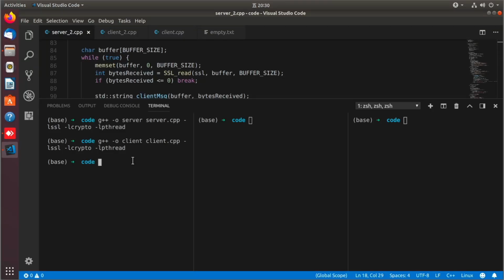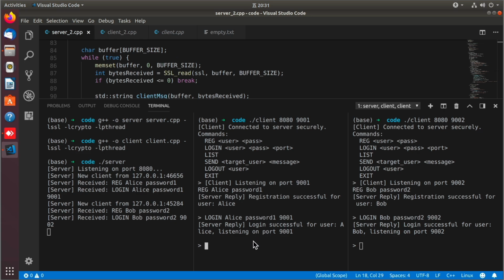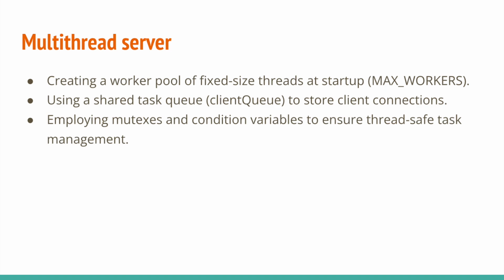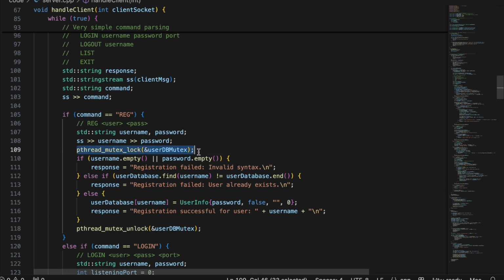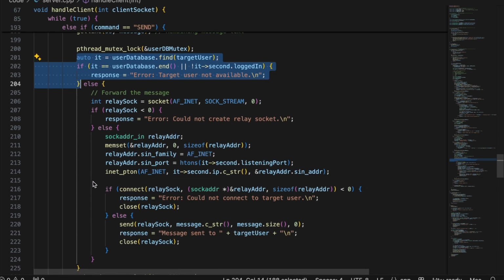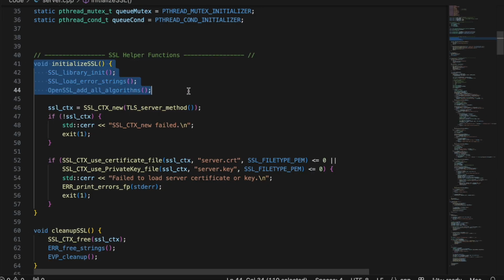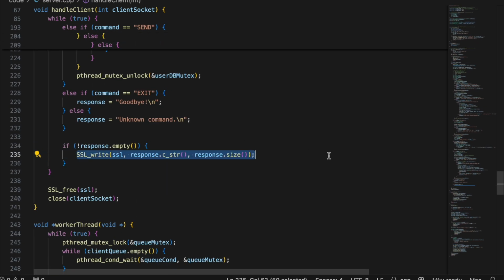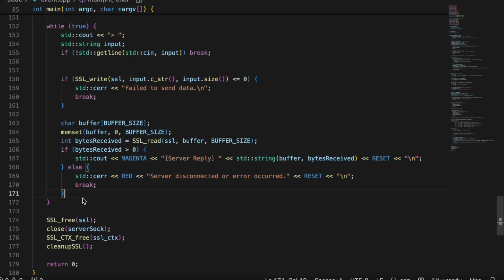2024 NTU CSIE 3510 Project Phase 2 (B07401012)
Demo of 2024 Fall CSIE 3510, Computer Network, Project Phase 2. This demo shows the implementation and usage of multithreading, online chatting with server relay, and OpenSSL encryption.